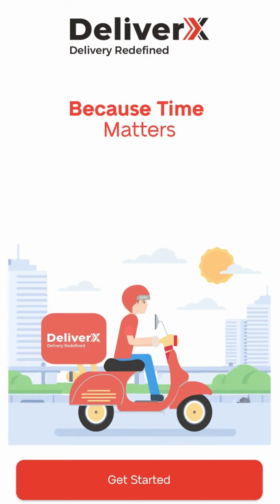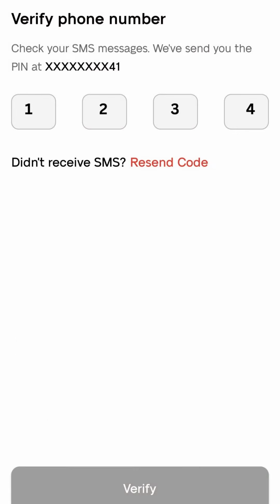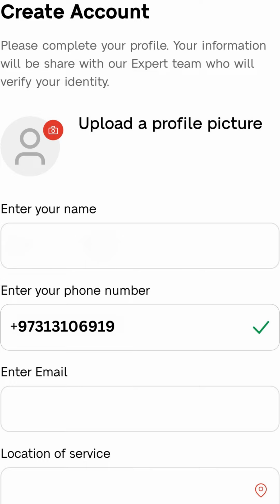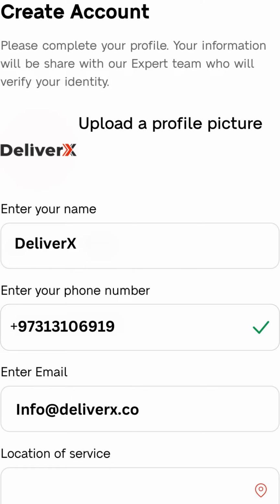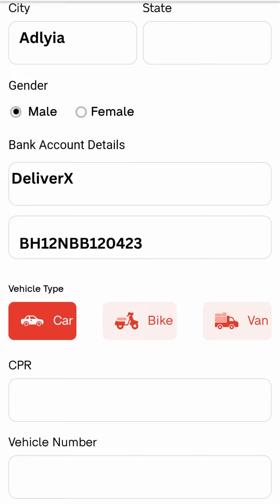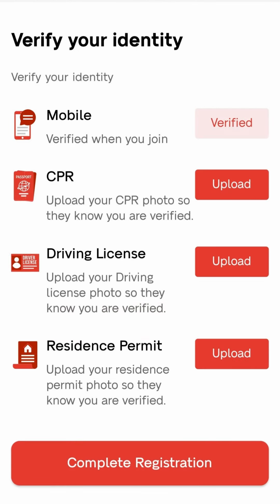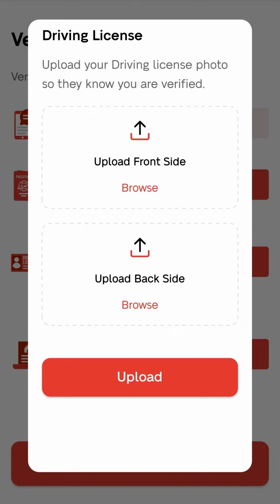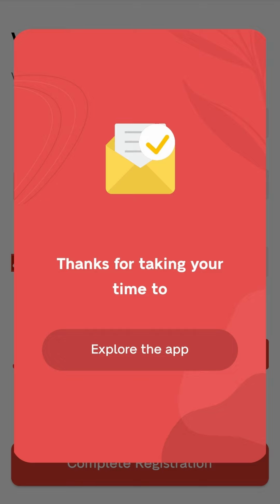Deliverx Driver ِApp Registration Guide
DeliverX is a cutting-edge delivery service that connects drivers with customers who need packages delivered quickly and efficiently. With the DeliverX driver app, drivers can easily manage their deliveries, track their earnings, and communicate with customers in real-time. In our video tutorial, we'll walk you through the registration process step-by-step.